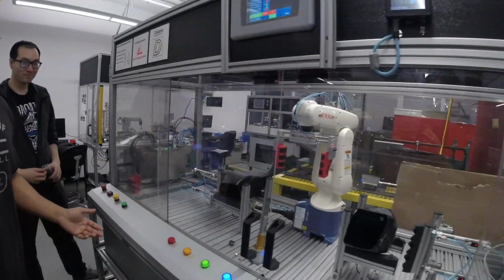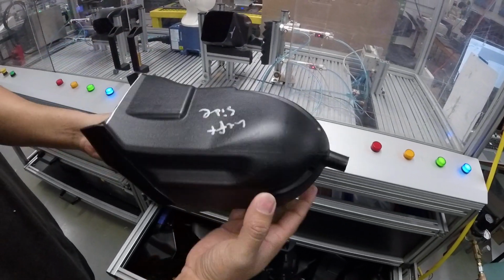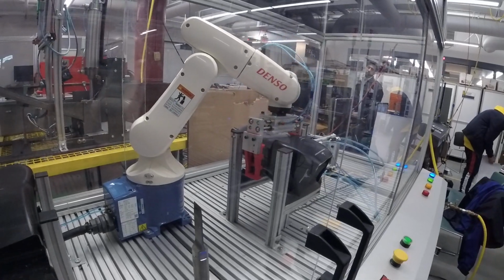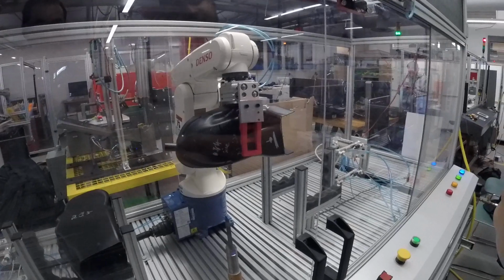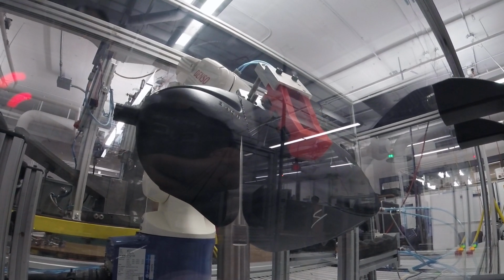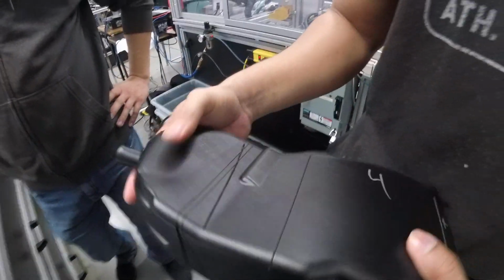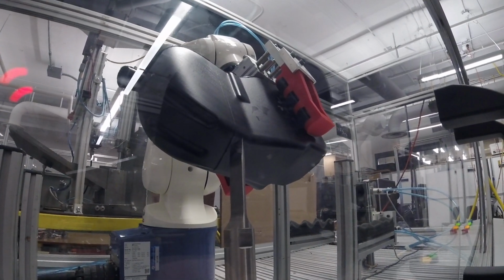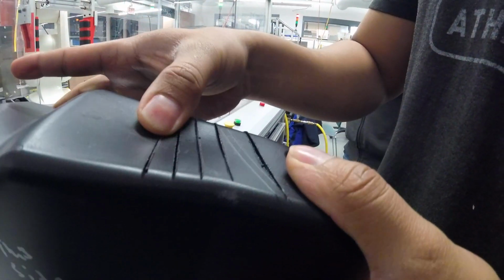Group7 Final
Ryan Parag, David Gillespie, David Ho, Derrick Li

Group 7 Blow mould cut off cell prototype.

Work cell to use an ultrasonic cutter to cut high density polyethylene plastic parts.